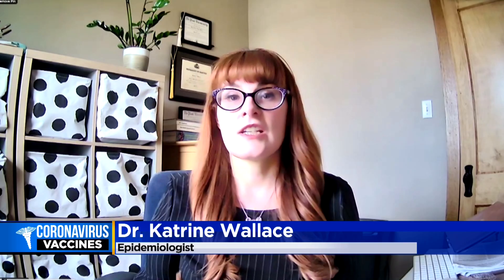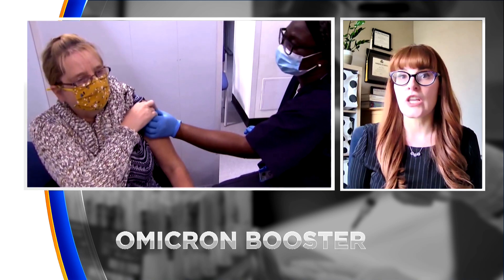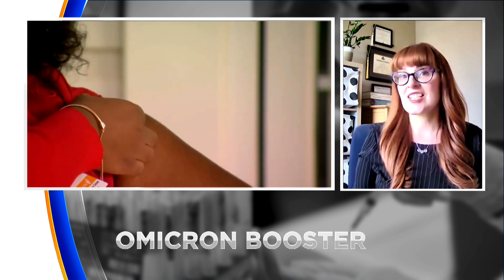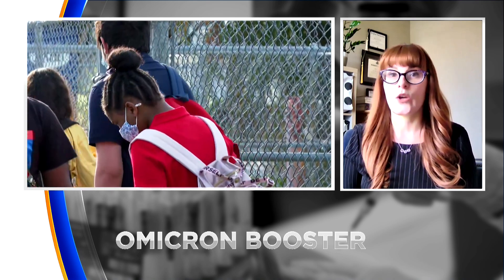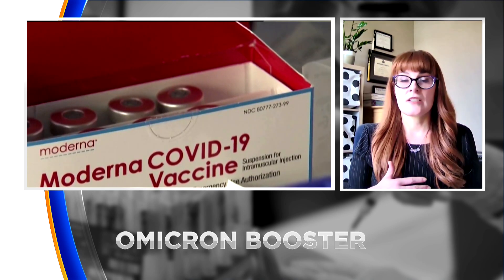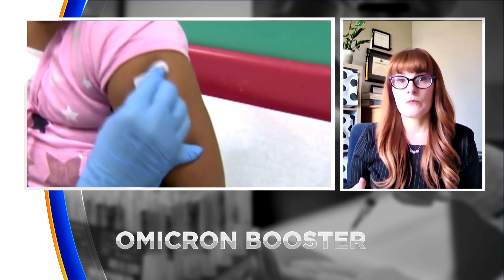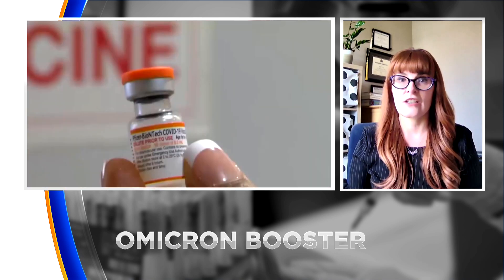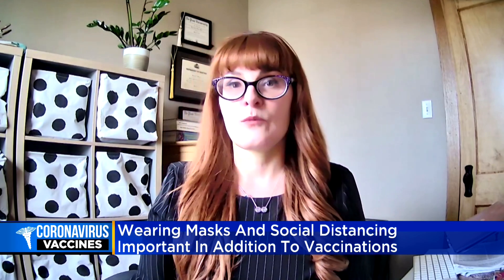New COVID-19 booster explained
Dr. Kat is both a viral social media star and an epidemiologist at UIC. She sat down with CBS 2 to break down who can and when to get the new booster.